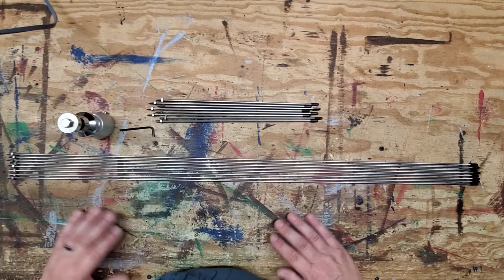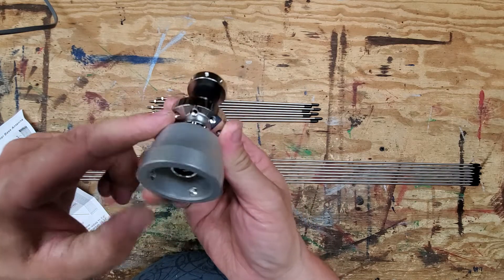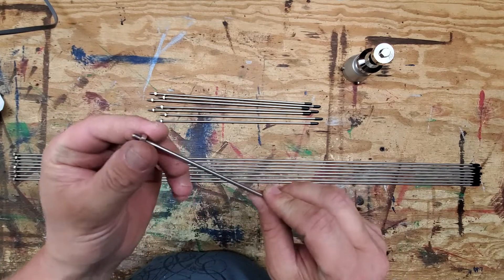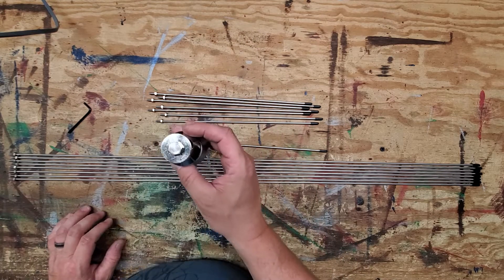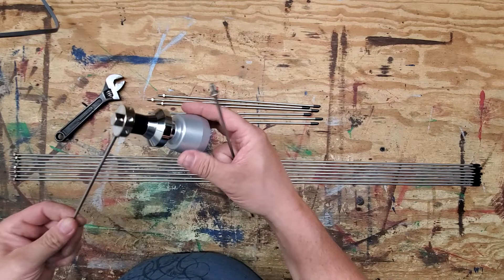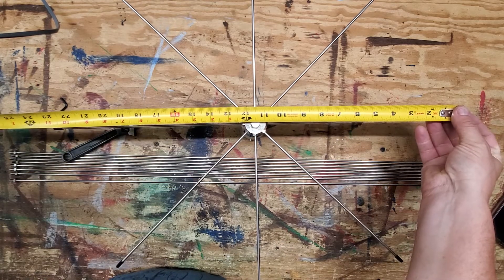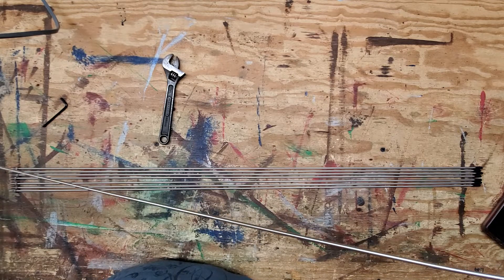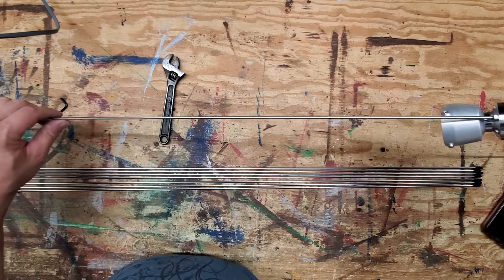Tram 1410 Discone Scanner Antenna Overview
Amazon Link: Tram 1410 Scanner 25MHz–1,300MHz VHF/UHF Super Discone Base Antenna